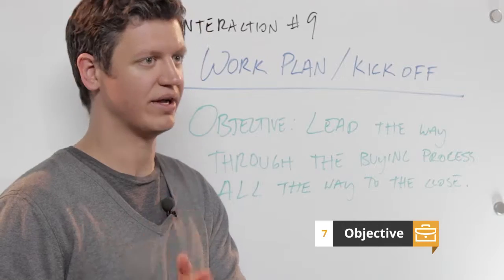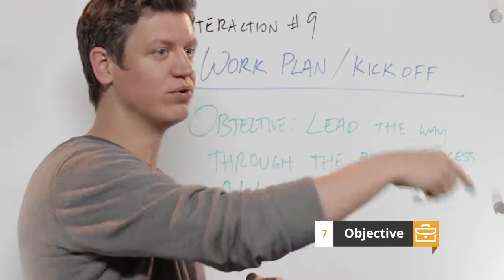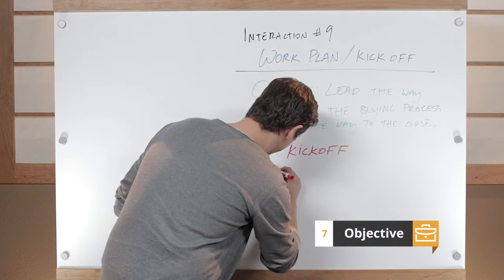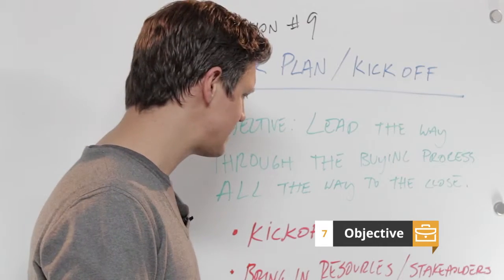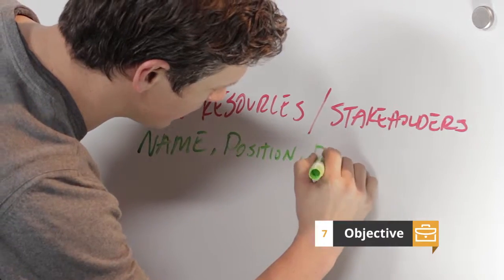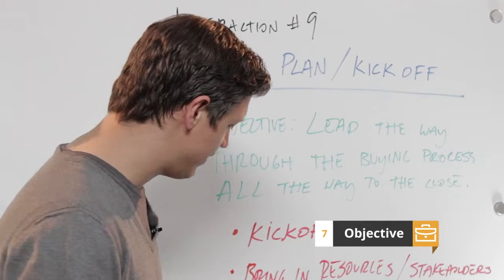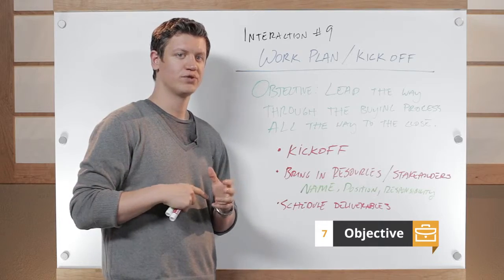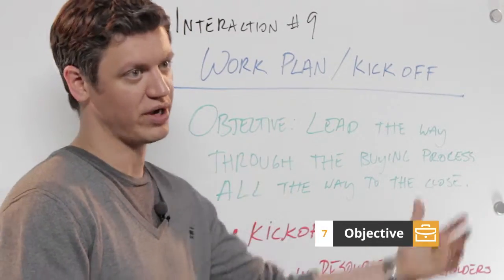wdsk 8 2